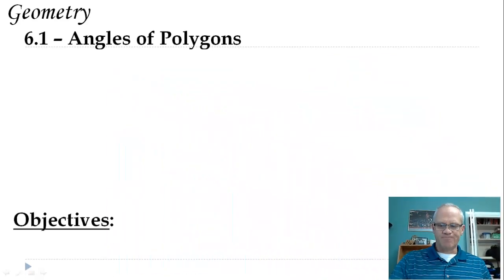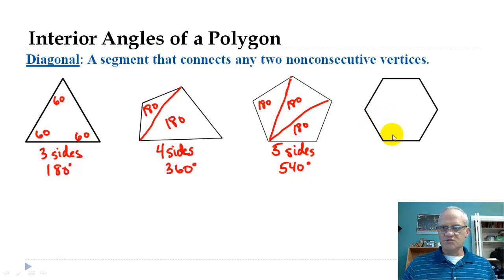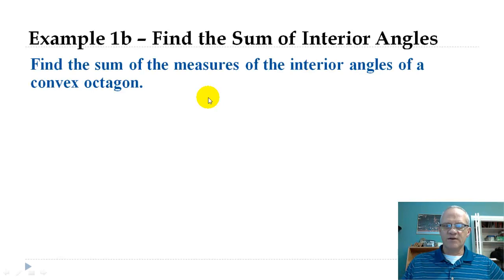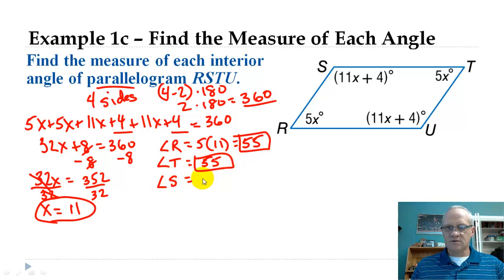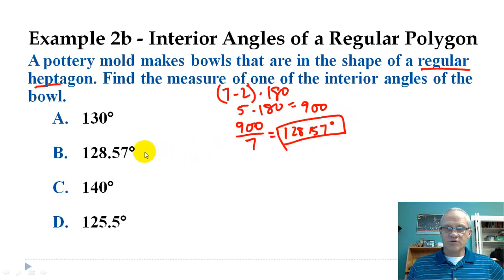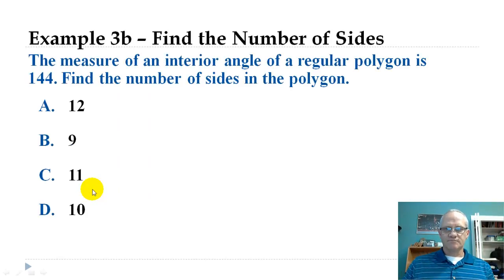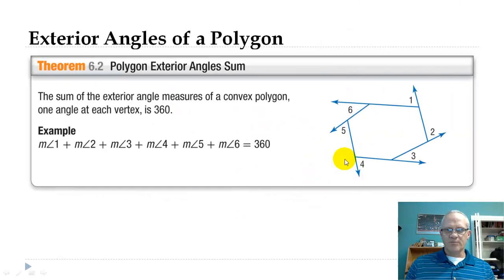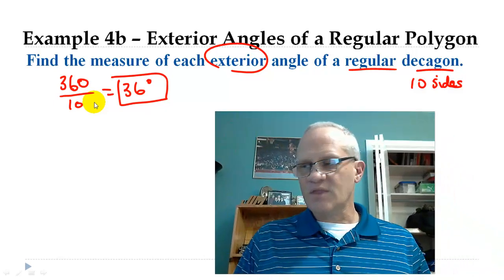Geo - 6.1 Angles of Polygons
- Find and use the sum of the measures of the interior angles of a polygon.
- Find and use the sum of the measures of the exterior angles of a polygon.